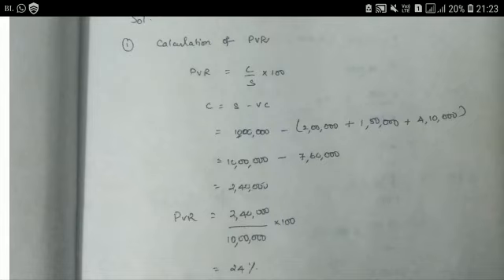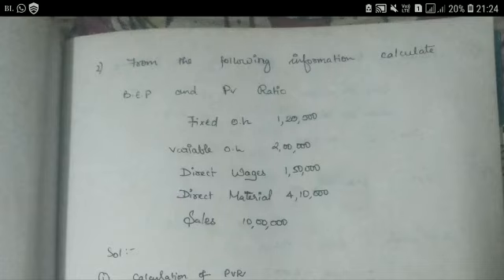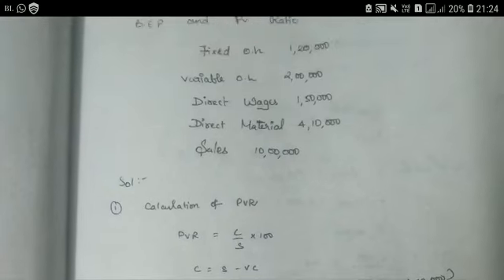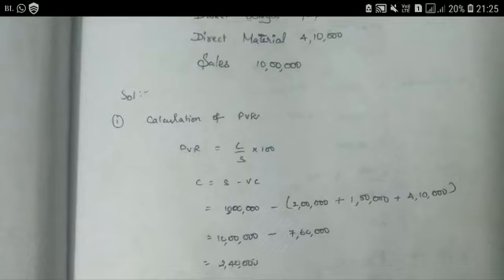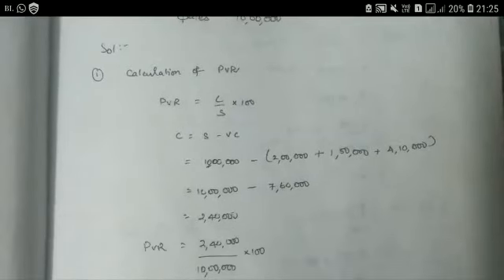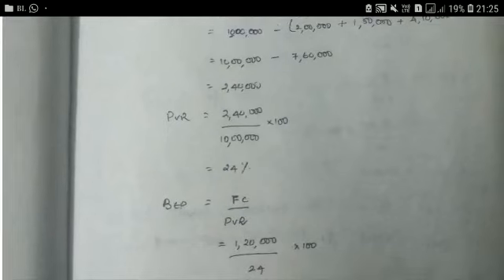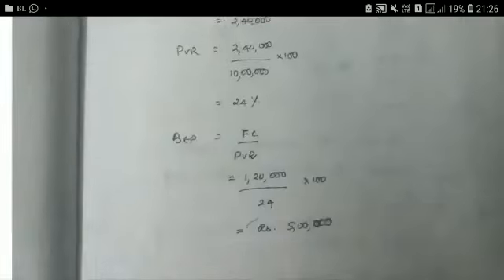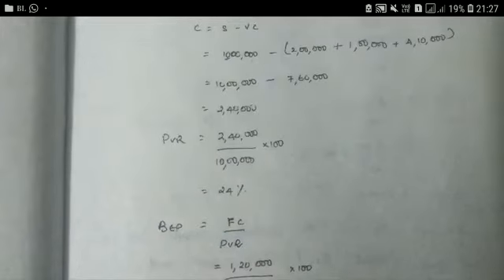BBA Department 2nd year Management Accounting presented by A.Mohamed Khan sir